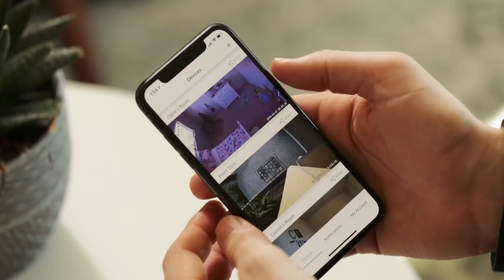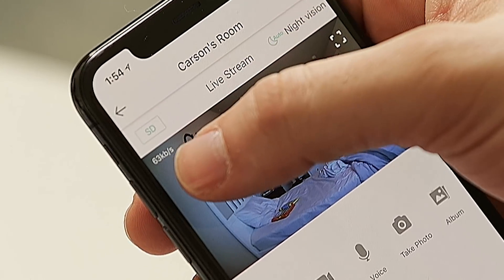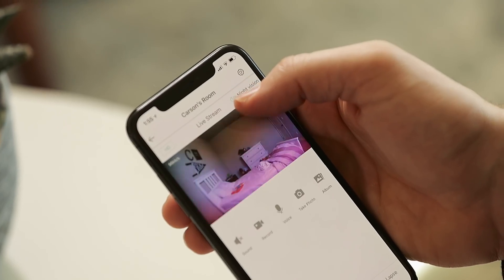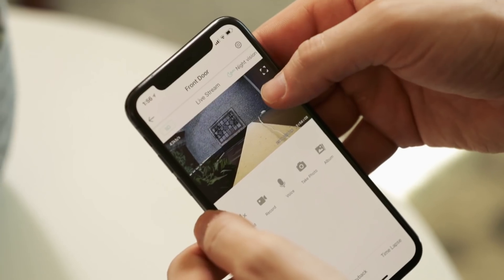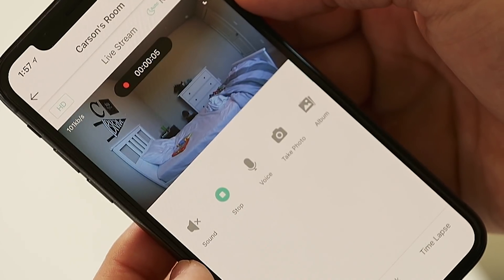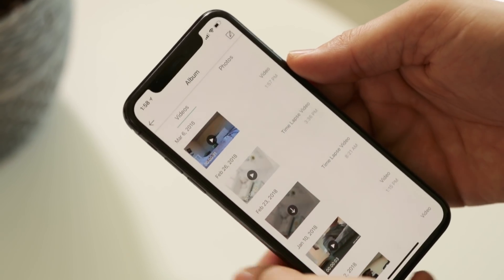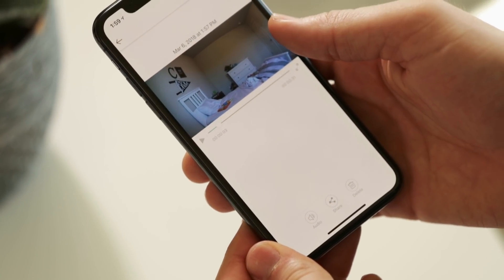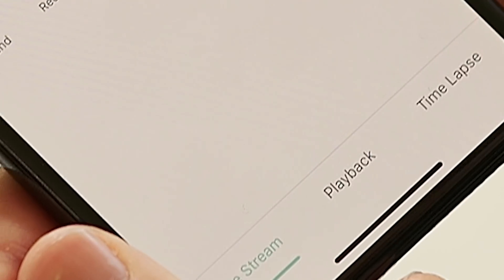3 - MAKING THE MOST OF WYZE CAM LIVE STREAM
In this video, we walk through the basic functions in the Wyze Cam live stream.